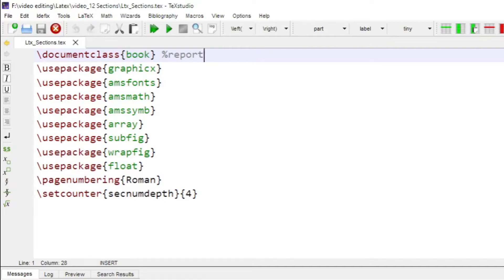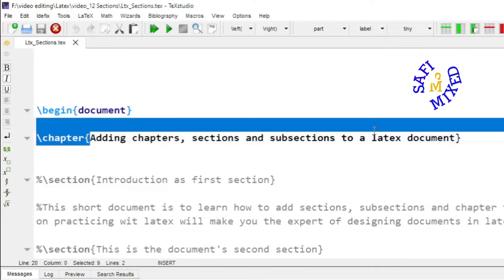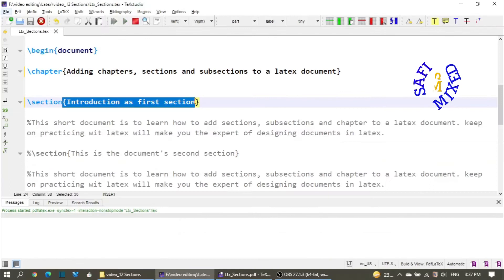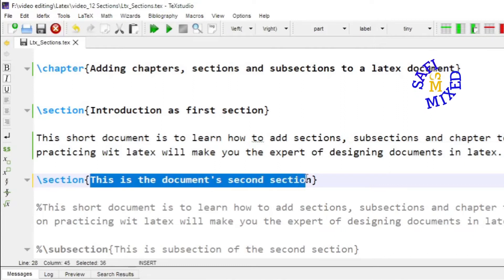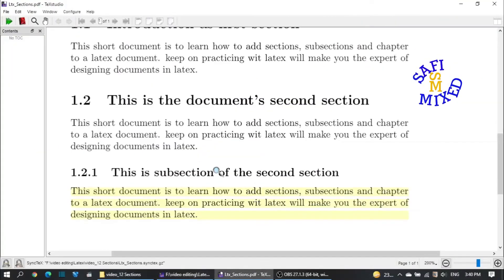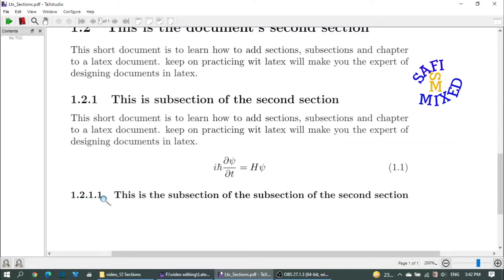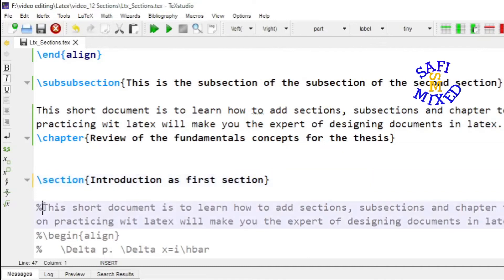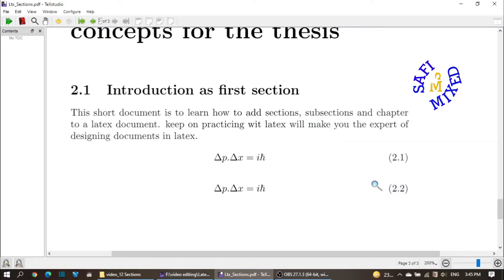Adding Chapters and sections to thesis in Latex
How to add chapters in Latex,
How to add section in Latex,
How to add subsection in Latex,
How to label sections in Latex
How to label chapters in Latex,
how to refer to section and chapters in latex,
Adding chapters, sections, subsections, labeling and referencing sections.

4:00 chapter numberd
8:00 subsections